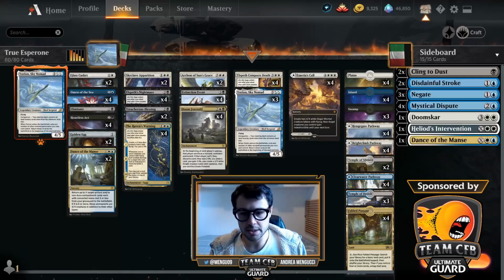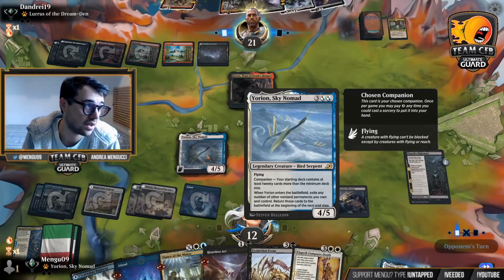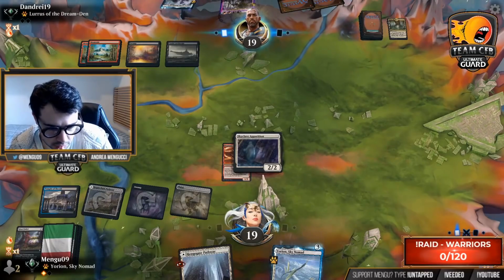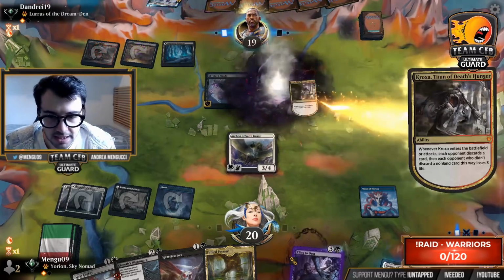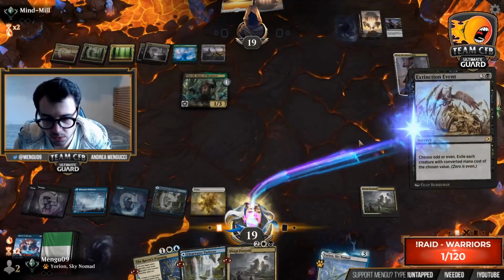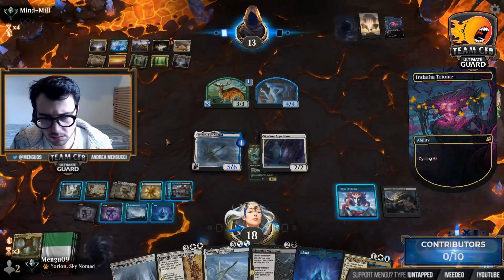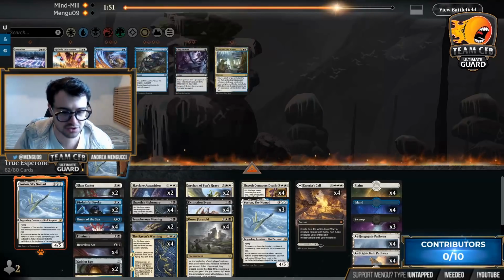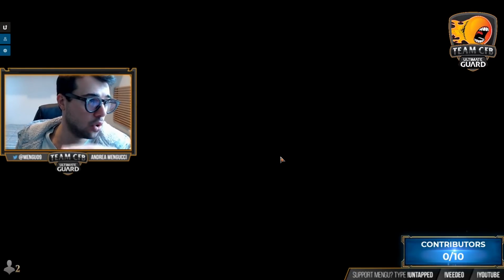Raven's DOOM | Kaldheim Standard [Arena Bo3] | True Esperone